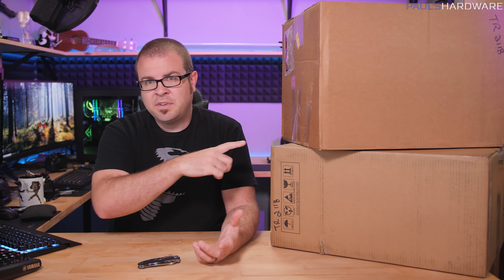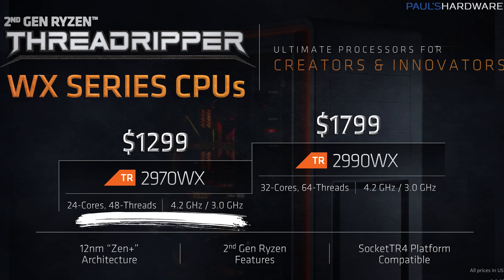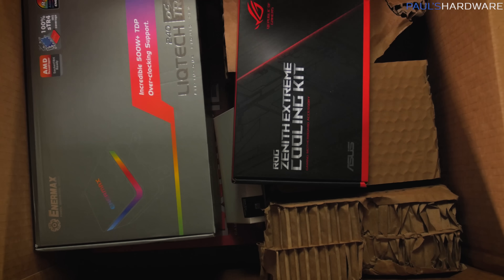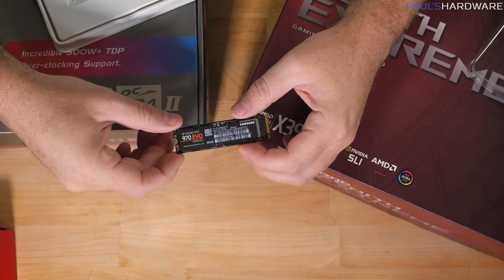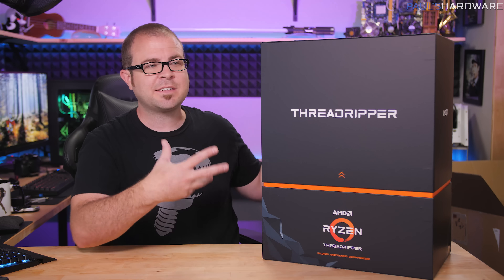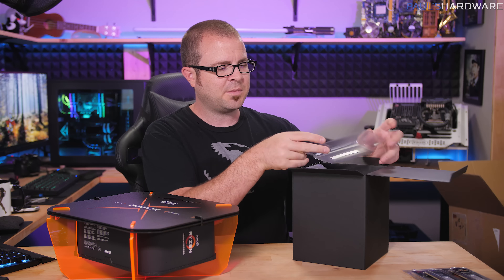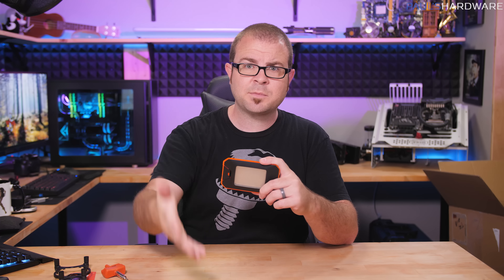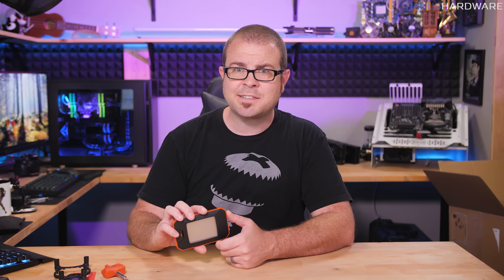IT'S HERE - Threadripper 2 2950X Reviewer's Kit Unboxing!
Threadripper 2 2950X Reviewer's Kit Unboxing!

AMD sent over their new Threadripper 2 2950X 16-core CPU, along with a full reviewer's kit containing various tech goodies. Here's my unboxing!
Also, a small info dump on the upcoming Threadripper 2 CPU lineup including the 32-core 64-thread 2990WX, the 24-core 48-thread 2970WX, and the 12-core 2920X.

:::Send Me Stuff:::
Paul's Hardware